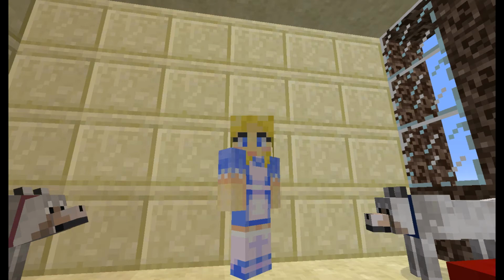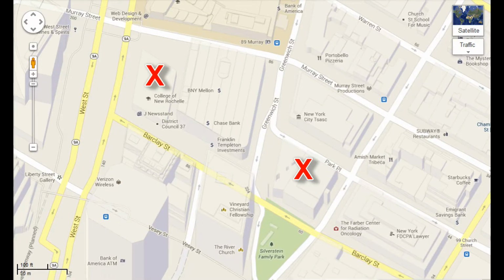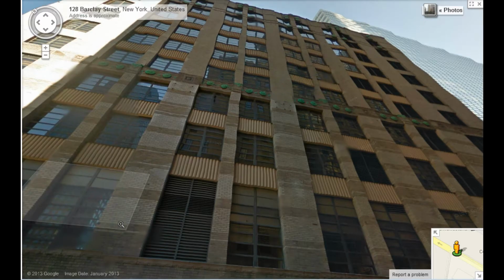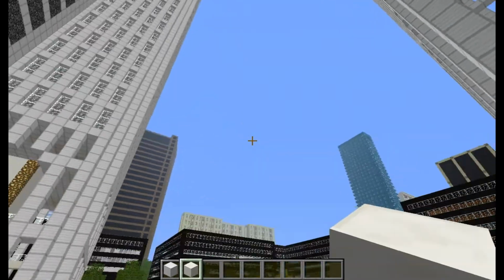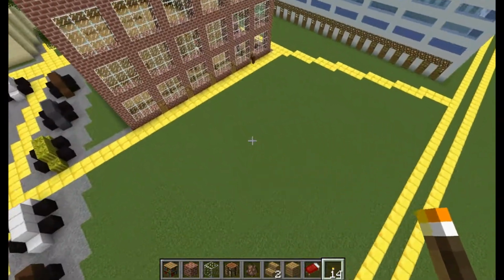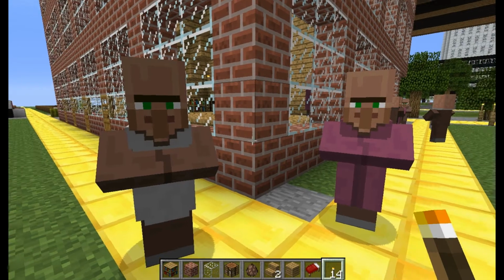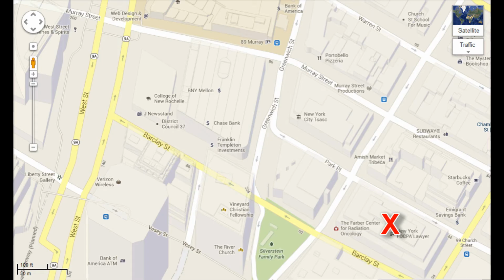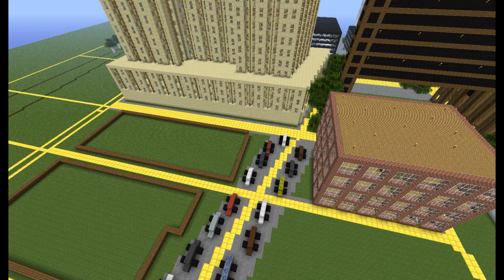911 TruthCraft Episode 4: Construction Update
9/11 TruthCraft Episode 4: Construction update

In this episode I construct a few more buildings in the neighborhood of Ground Zero and talk about the limitations and strengths of using Minecraft as a way to model large spaces.